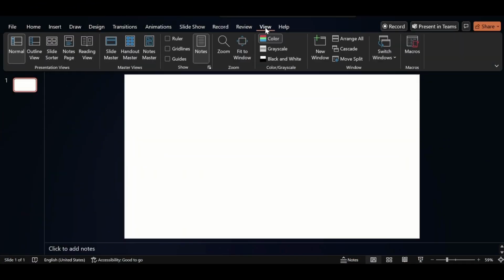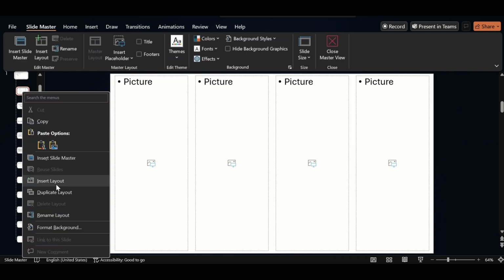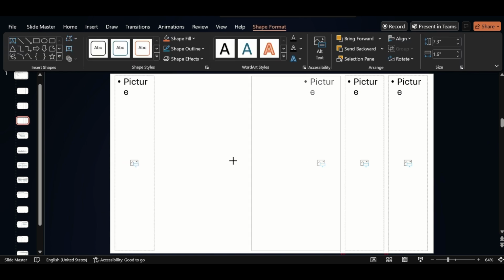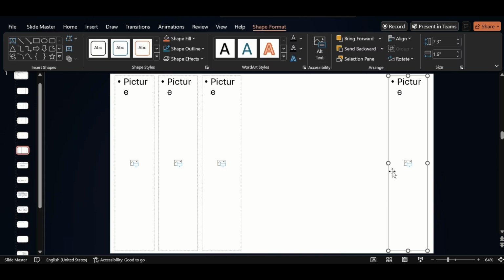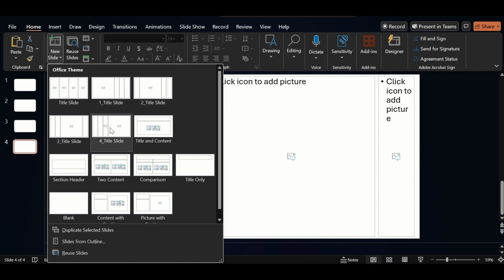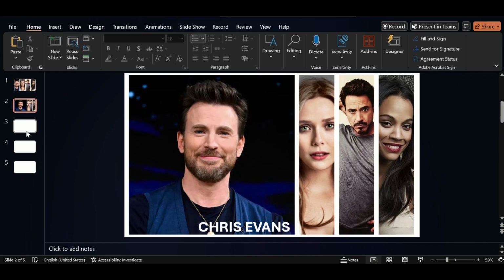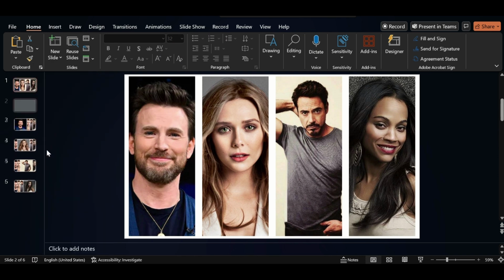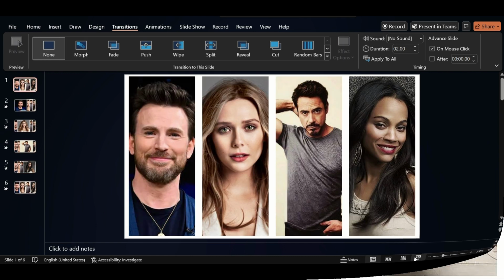Stop Making Boring Team Slides! Try This PowerPoint Morph Hack ⚡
Stop making boring team slides! In this tutorial, I'll show you how to use the PowerPoint Morph Transition and Slide Master to create a professional, cinematic team presentation in just minutes. Whether for a business pitch or a group event, this animation trick will make your slides stand out.